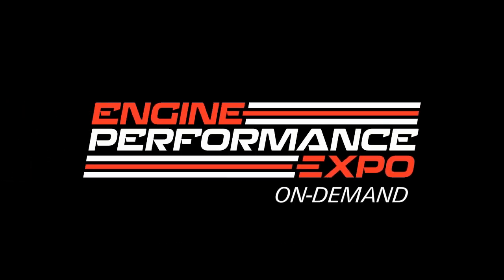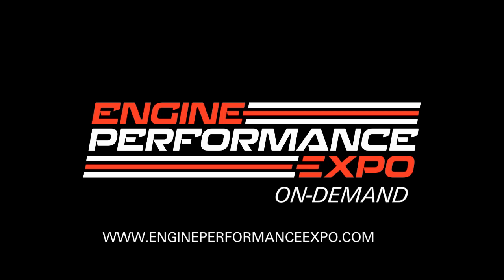Machining Best Practices (2023 - Episode 24)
Following the Rottler EM45 reveal in the previous episode, Lake Speed Jr and Joe Castello sit down with LN Engineering’s Charles Navarro, Rottler’s Ed Kiebler, Choate Performance Engineering’s Cass Choate, and Billy Godbold of Godbold Engineering to talk about the advances in engine machining and what they’ve learned along the way.

Key among the takeaways from the guys is that the level of sophistication in CNC equipment has reached such a level in the industry that even someone with zero experience can operate the equipment with a minimum of training.

More importantly, the entire industry is moving toward automation, but it isn’t replacing basic skills. Rather, engine builders with a fundamental understanding of the craft can focus on building better engines rather than learning how to operate complicated machinery.

(We also learn that watching YouTube videos can be dangerous.)